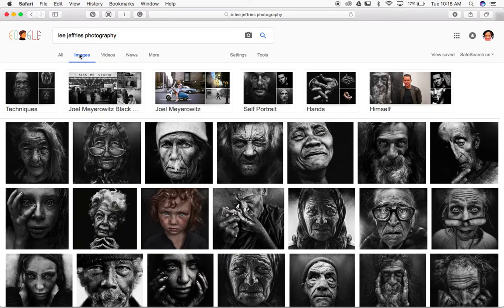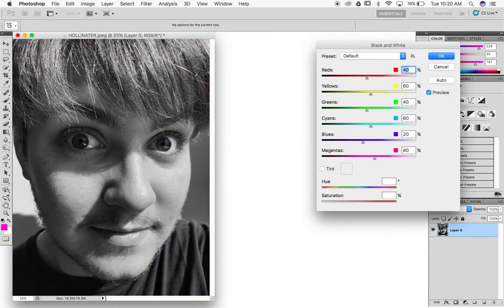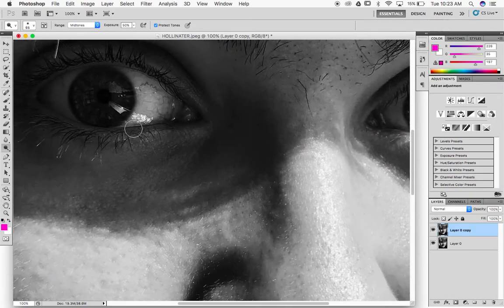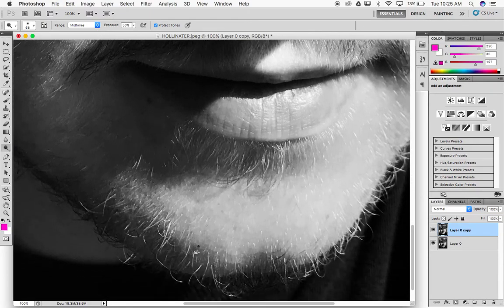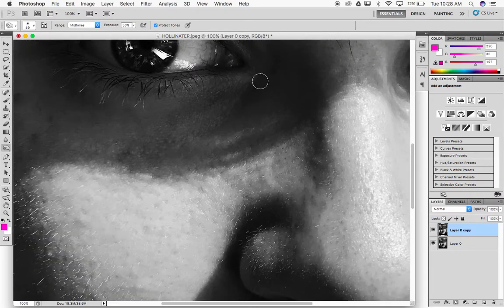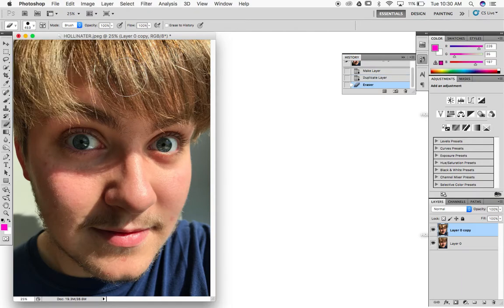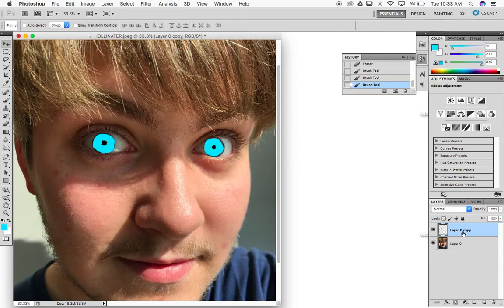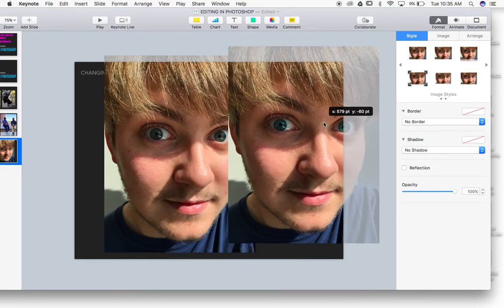LEE JEFFRIES TECHNIQUE & EYE COLOR CHANGE